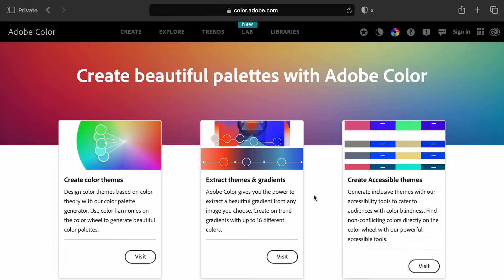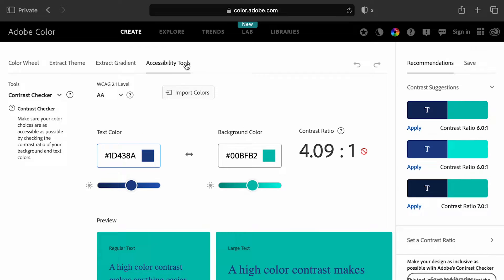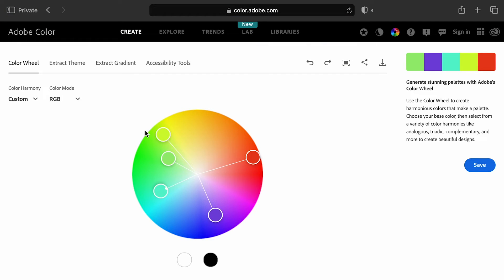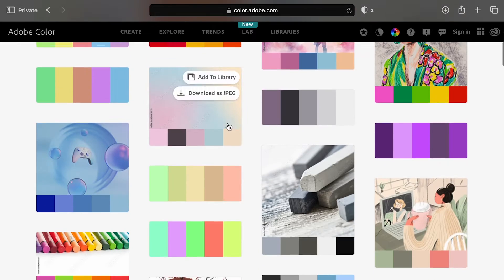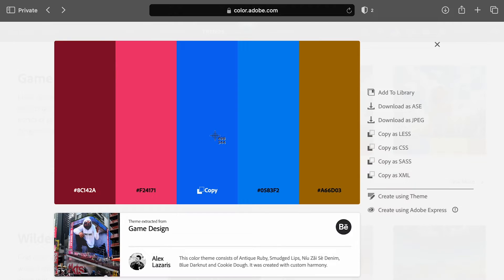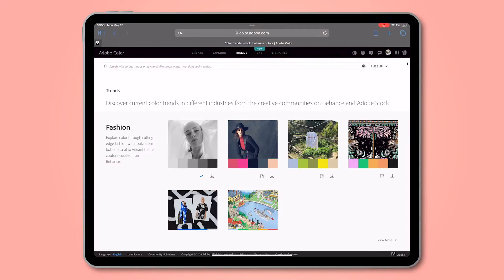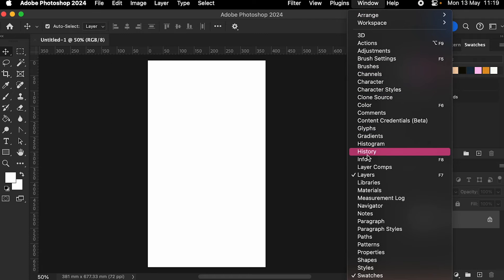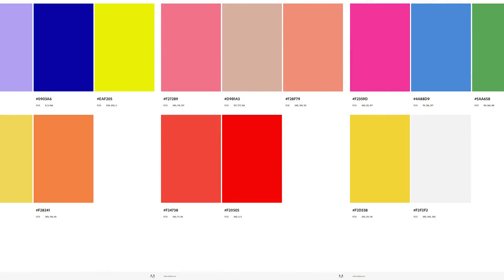Colour Palettes for Surface Pattern Design: Your Quick Guide to Color.Adobe.com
In this video, I'll be giving you a quick tour of Color.Adobe.com and sharing how I leverage its features to find and create cute colour palettes for my surface pattern designs.

Even if you don't have a Creative Cloud subscription, fear not! I'll demonstrate how you can still utilize some of the platform's key features. Plus, stick around till the end, where I'll walk you through the seamless process of importing your curated palettes into Procreate and Photoshop.

⏭️ 00:00:01 Video Chapters
00:03 Introduction
00:24 Colour Wheel
00:54 Extract Theme
01:12 Explore & Trends
01:21 Exporting/Saving Palettes as a screenshot
02:07 Saving an .ase file
02:19 Procreate Import
02:24 Photoshop Import

To import an .ase file into Illustrator:
-From the swatches panel, click the hamburger menu, then go to "Open swatch library" then "other library" and find your.ase file in your downloads folder.